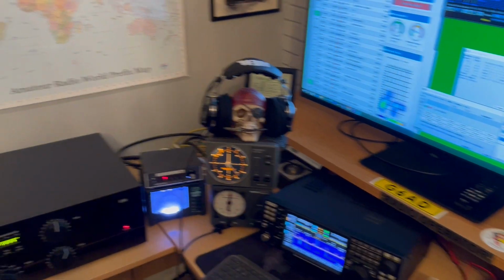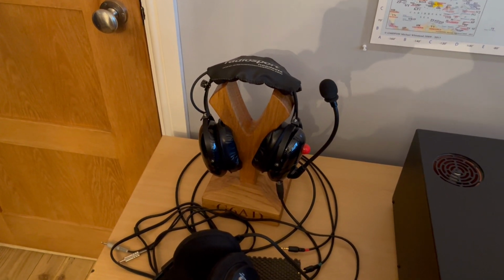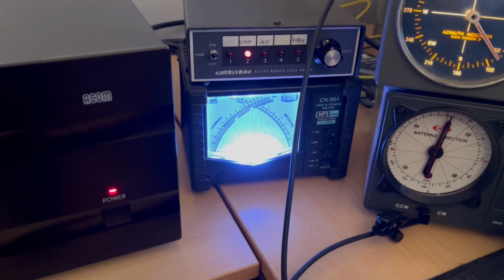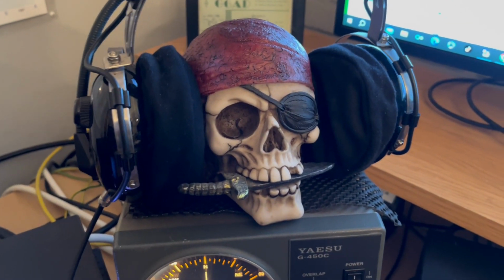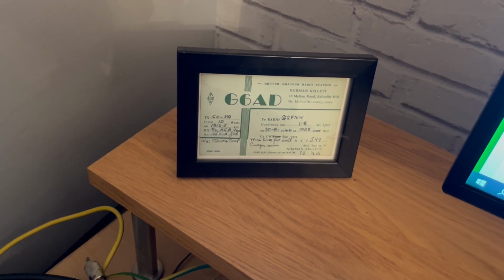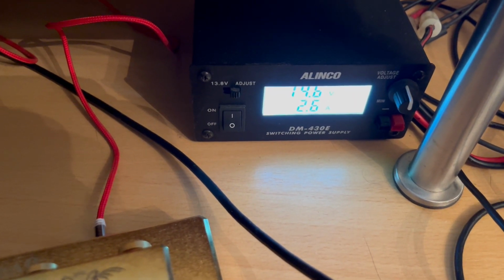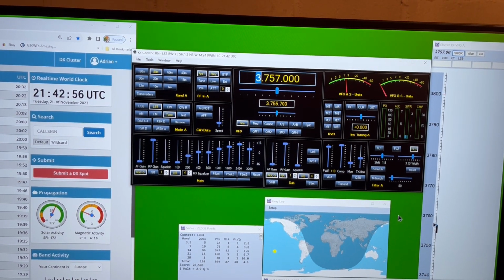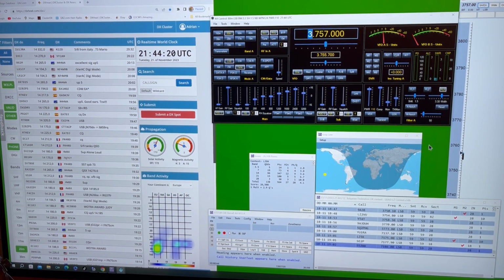Ady G6AD shack tour. Part 1.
A tour of my radio shack from my operating position.